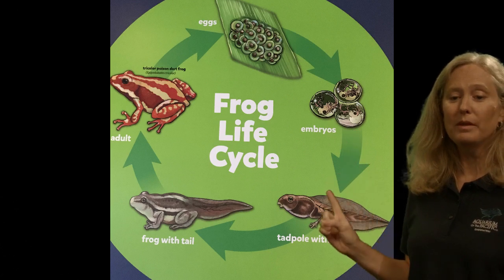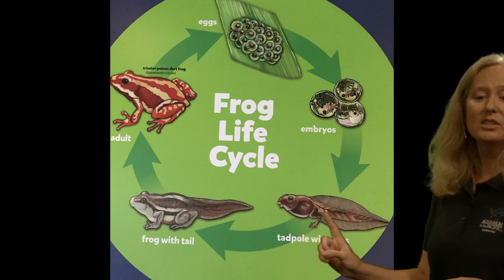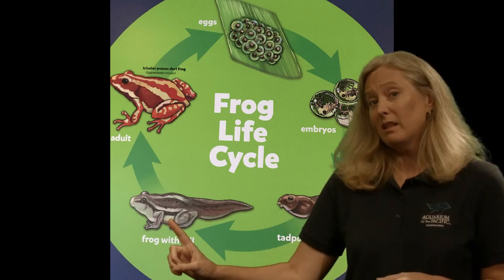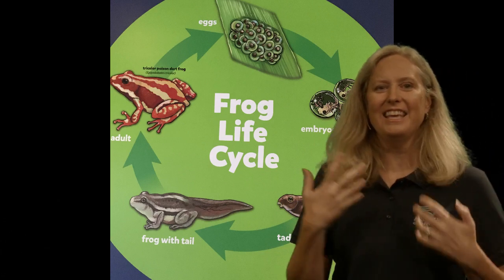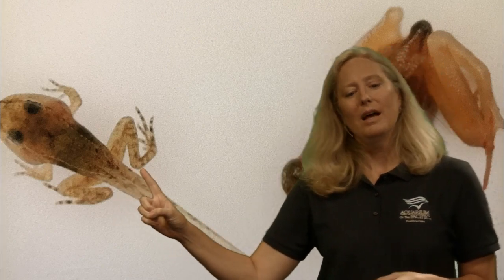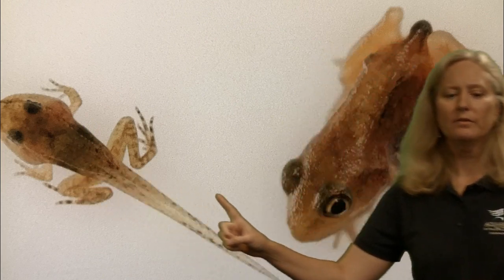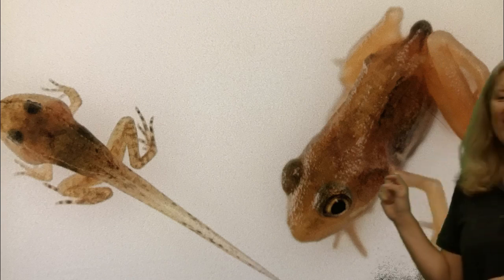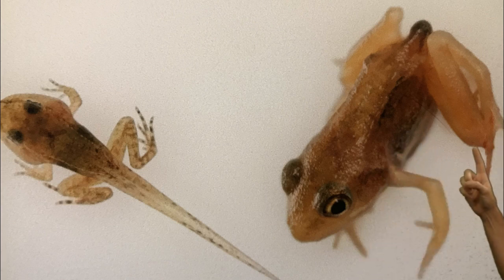Animal Lifecycles (Gr 3-5)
Some animals go through several different forms before growing up to the adult animals that we recognize. Explore the various stages of animal life cycles and how these adaptations help them survive.